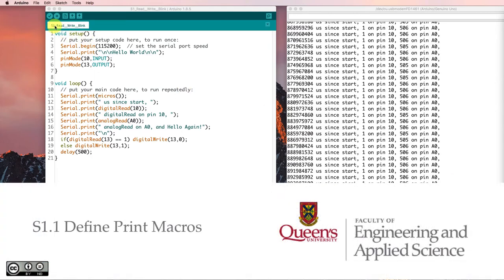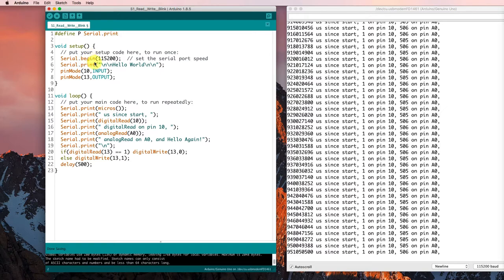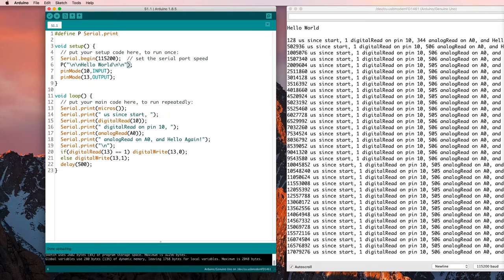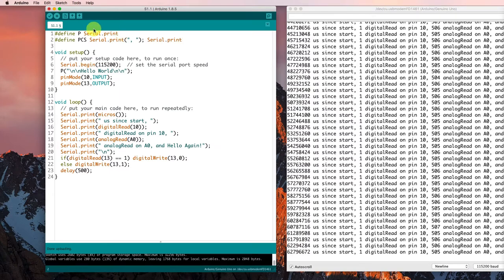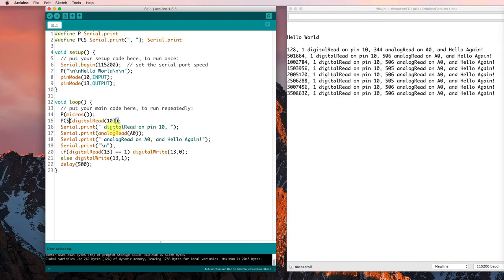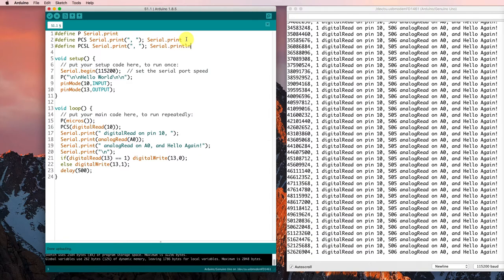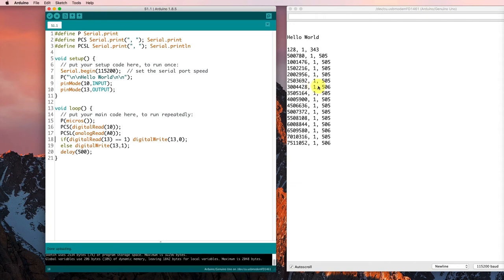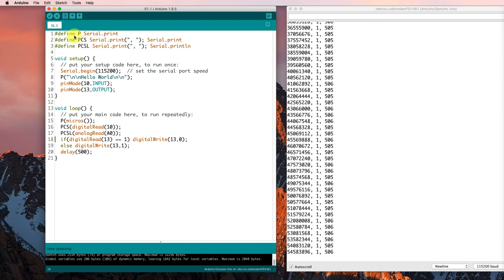S1 1 Define Print Macros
The videos in this learning sequence provide a brief introduction to Arduino programming targeted for learners who already have some background in C. It was designed to support students in MECH 217 Measurement for Mechatronics at Queen's.